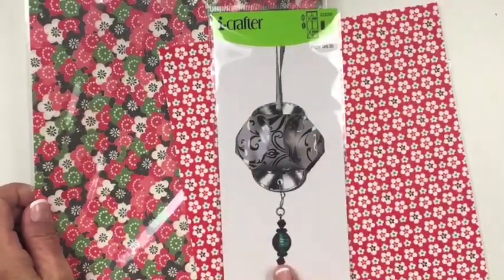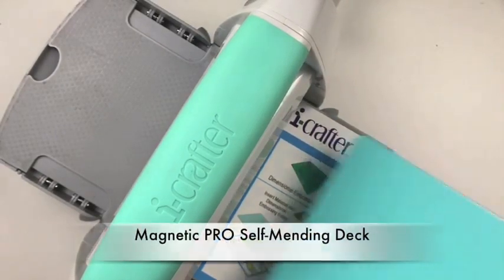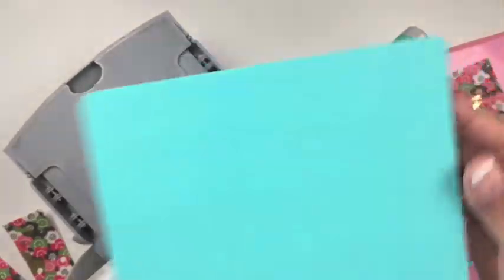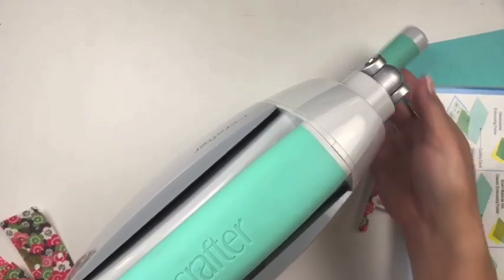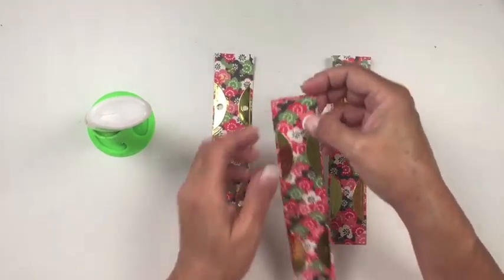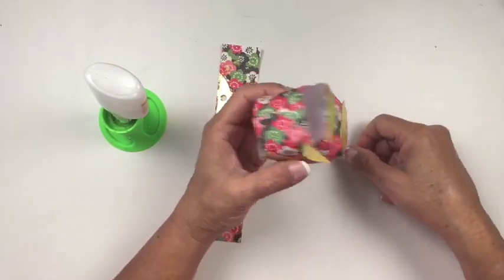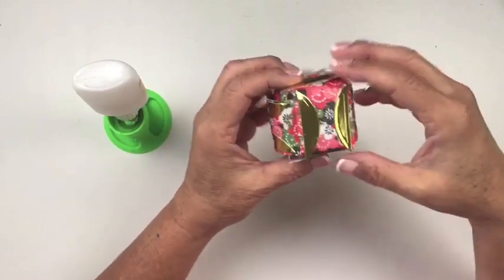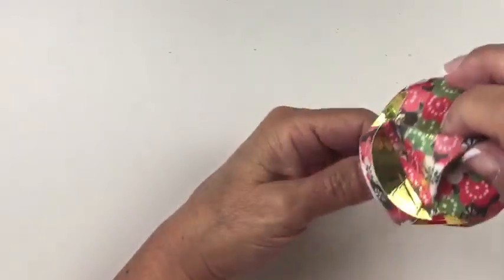Celebrate the Lunar New Year With This Festive Decoration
If you love any reason to celebrate and decorate then watch how easy it is to make these complex-looking ornaments. They immediately add a bit of festive cheer any time of the year. We used Japanese washi paper but you can use any card stock you wish. Happy Year of the Rabbit!